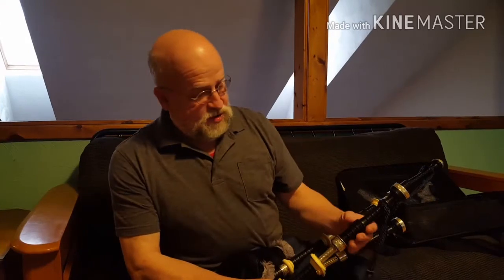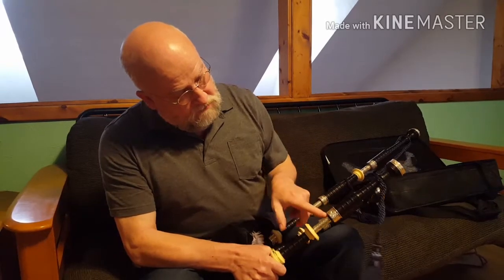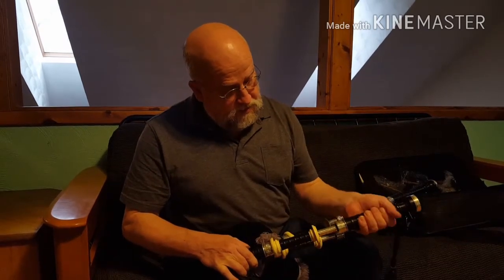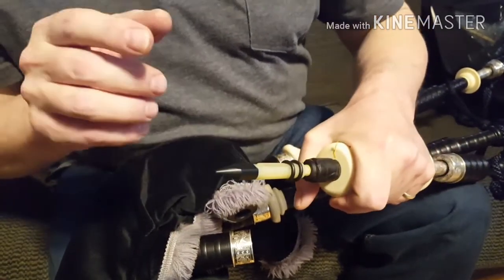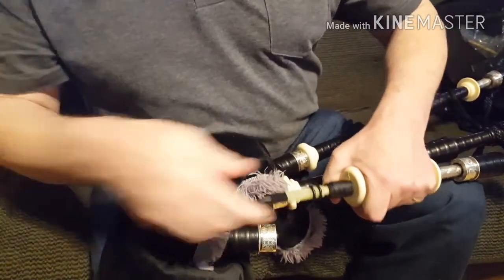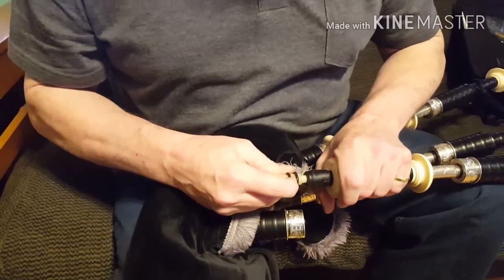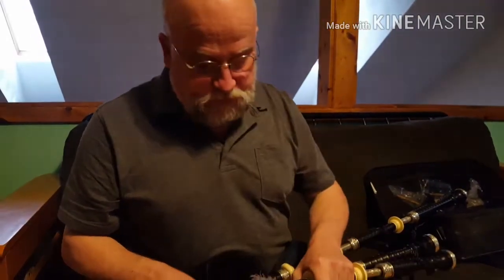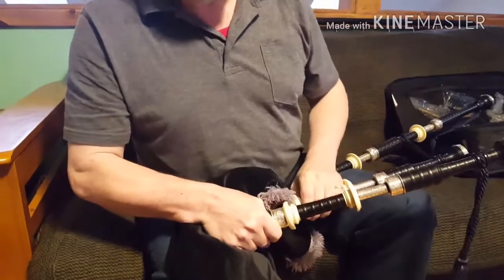Drone Reed Stability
Chris Apps discusses some techniques to ensure your drone reeds lock in tune and stay in tune. *please note there is some strong language at the very end if this video*